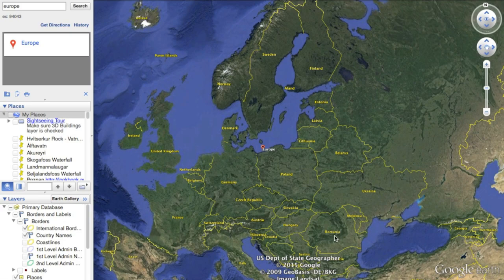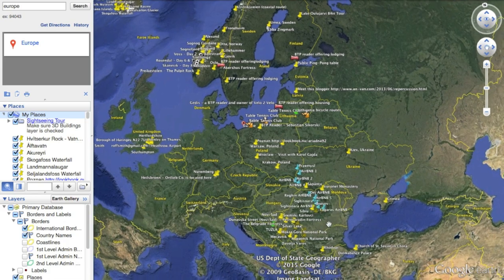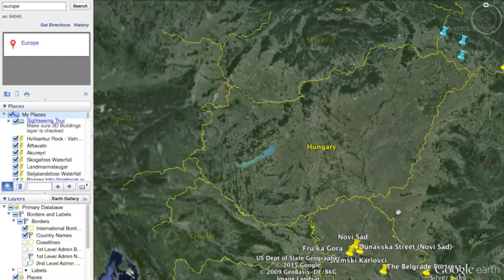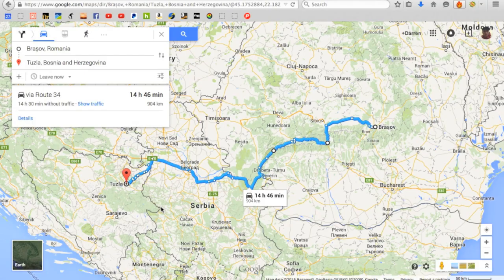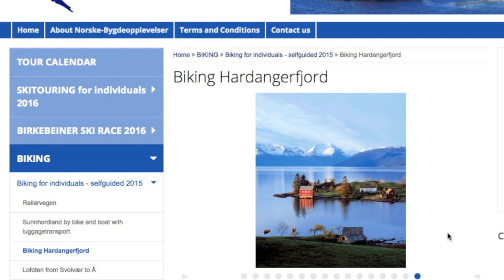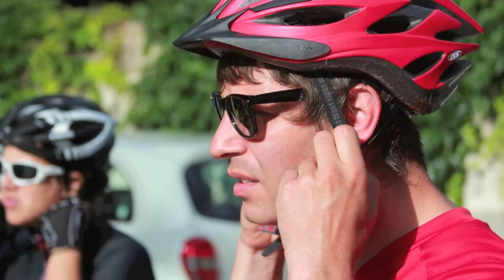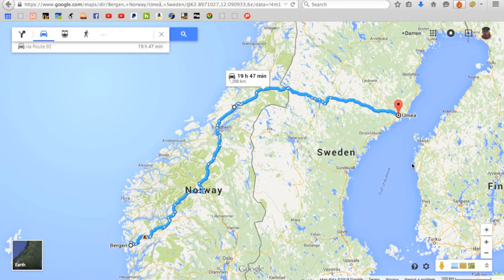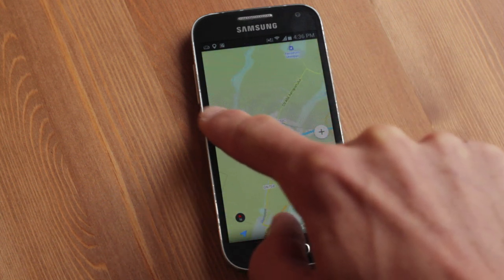How to Plan a Bicycle Road Trip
GO BICYCLE TOURING! - Save time and money and don't make any stupid mistakes along the way

In this video I use my upcoming bike tour across Europe as a planning example... and I share with you how I pick my travel destinations, how I plan out safe and enjoyable cycle touring routes, how I've broken down my 3-month-long bike tour into smaller (more manageable) chunks, how I program my entire bike tour onto my smartphone so I can easily navigate once I hit the road, plus... a whole lot more.

The Bicycle Touring Blueprint (a book that teaches you how to conduct your own bicycle touring adventures all around the world):